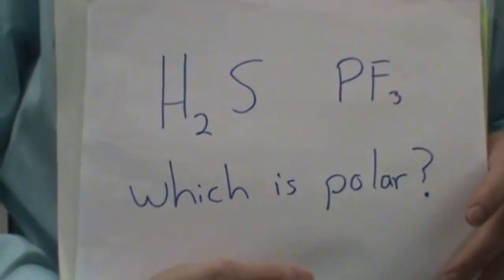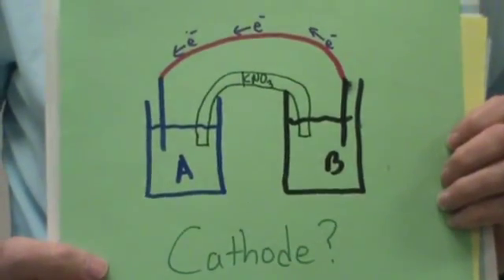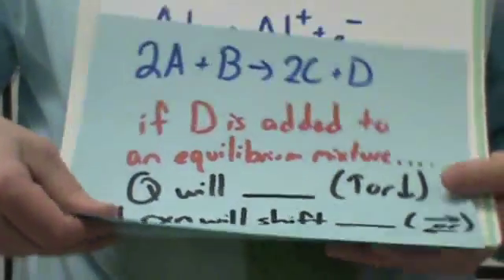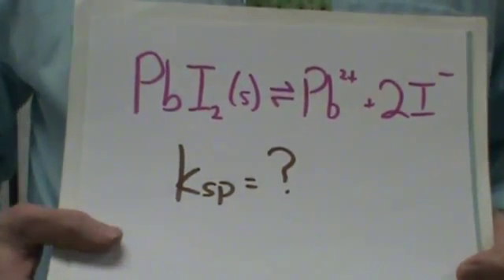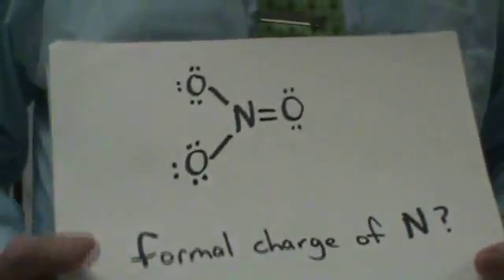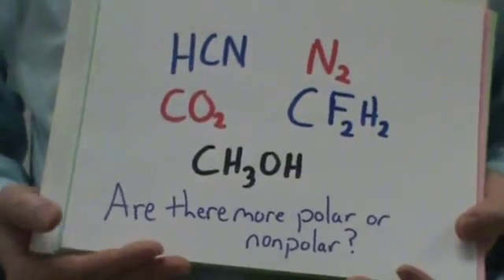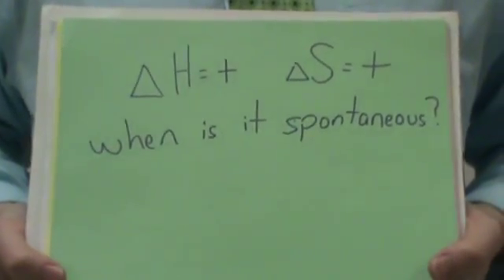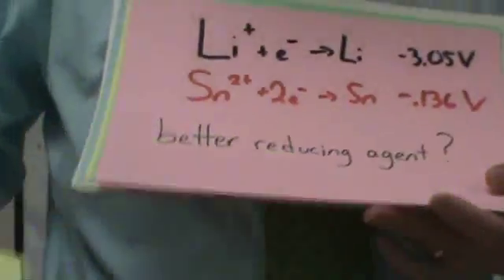BEST THING EVER! AP chem review flashcards part 5 (where is 4?)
AP chemistry flashcards, very helpful at building speed for multiple-choice questions.  Try with or without sound.  Should help you get a 5.